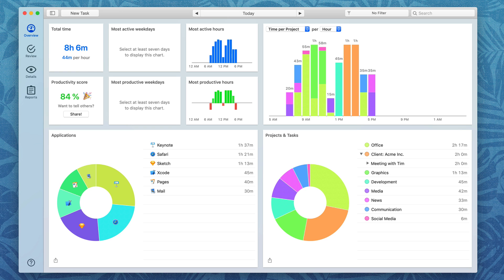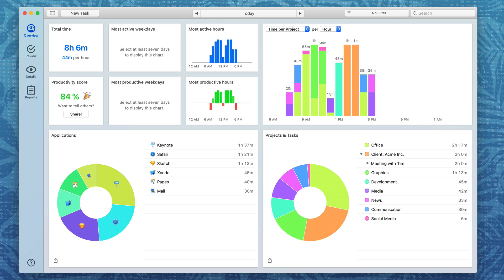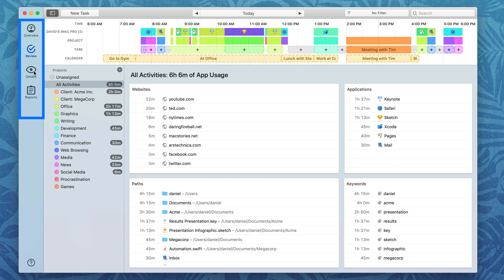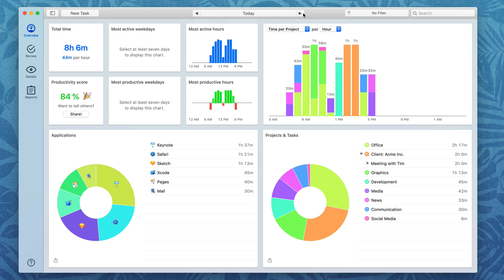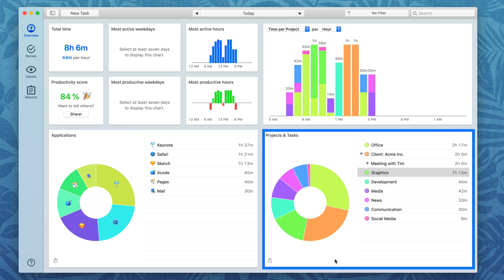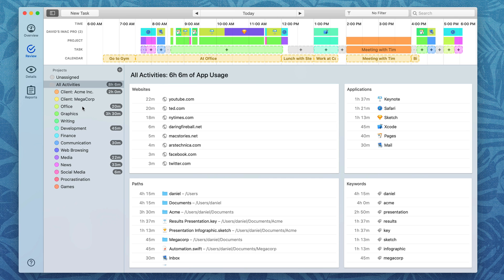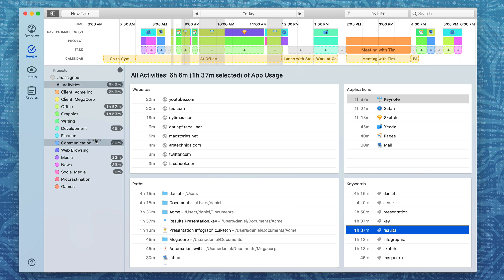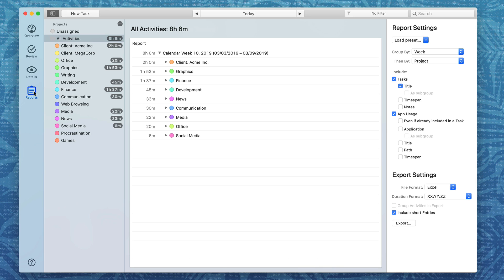1. Getting Started — Timing — Automatic Time Tracking for Mac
Timing is the automatic time tracking app for Mac.
In this video, you will learn how Timing can help make your time tracking both easier and more accurate.